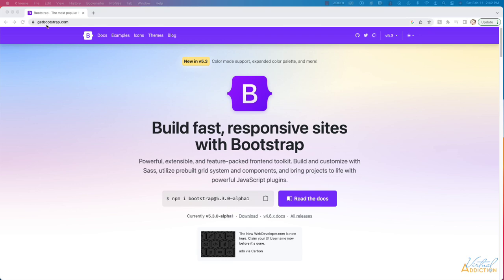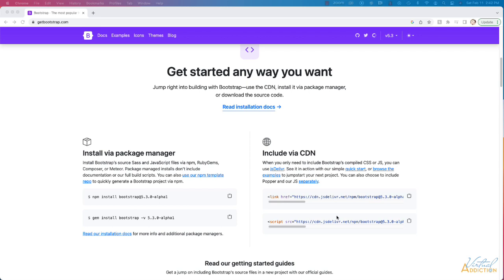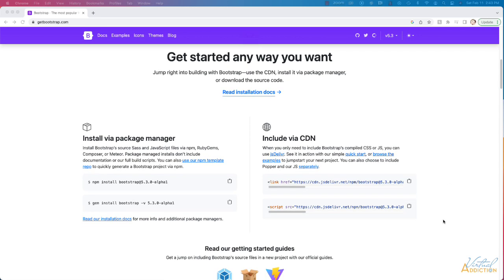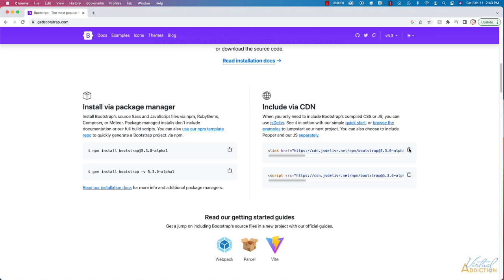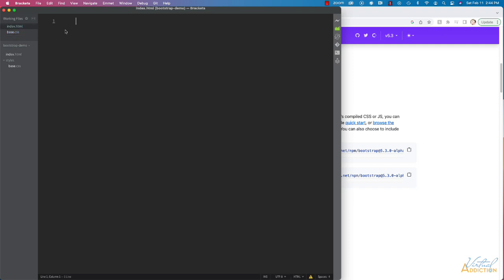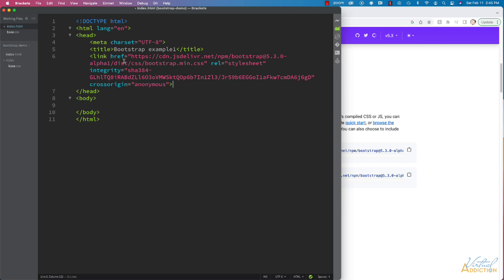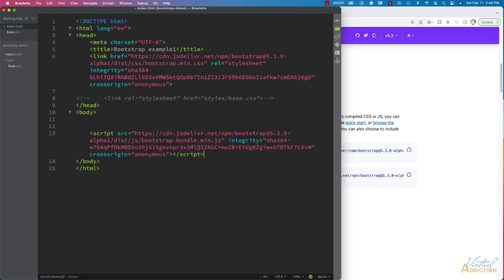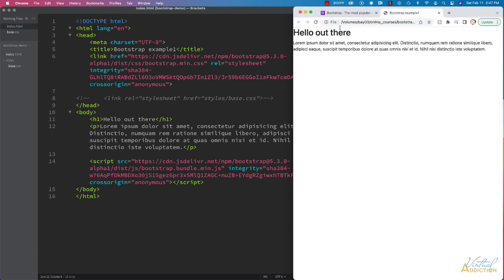Bootstrap | setup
In order to start using Bootstrap you need to incorporate a few things into your webpage. In this tutorial I will show you how to get up and running using Bootstrap 5.